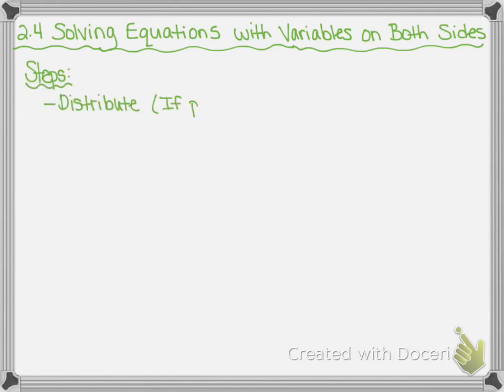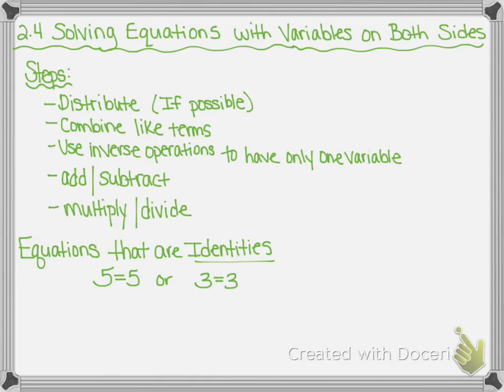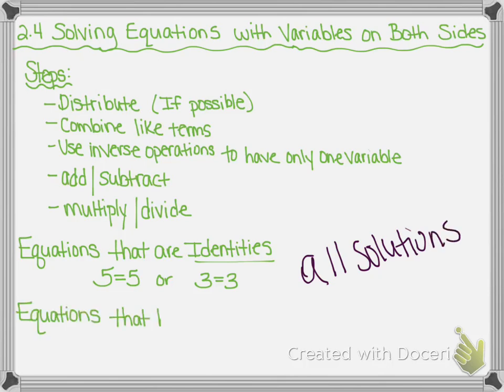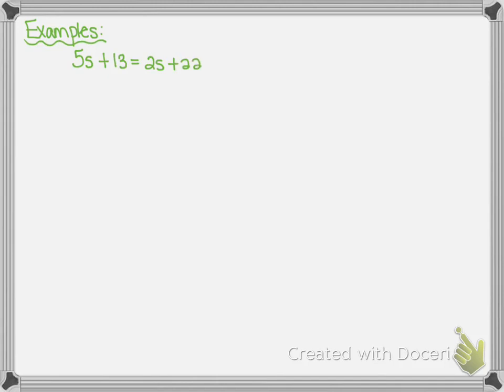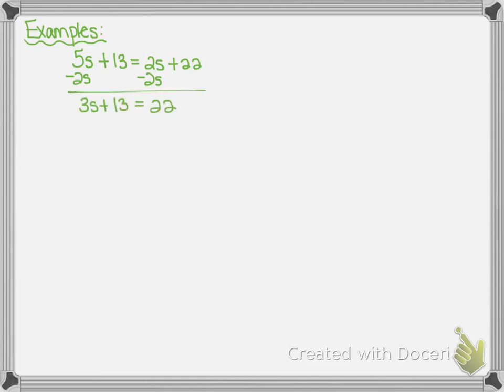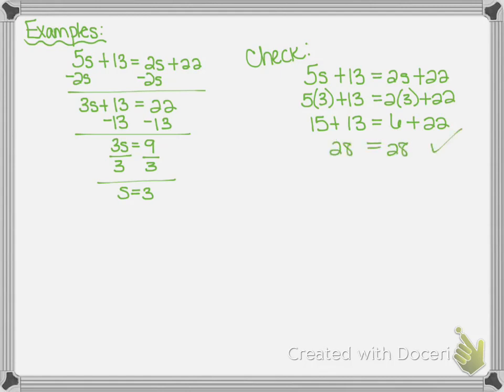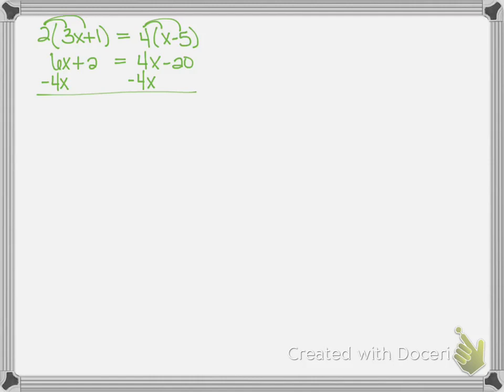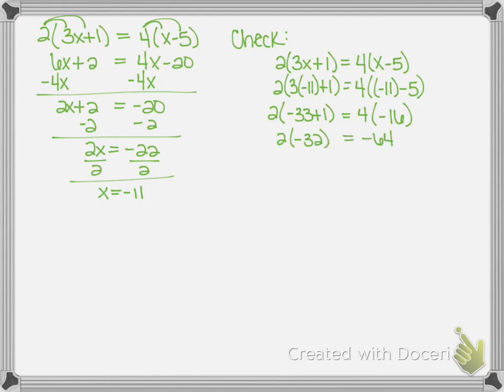2.4 Variables on Both Sides